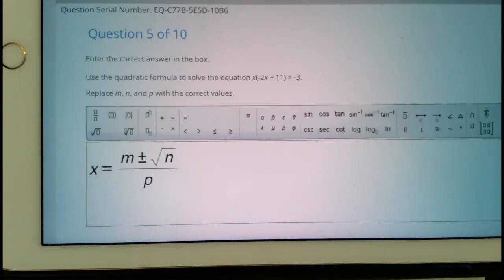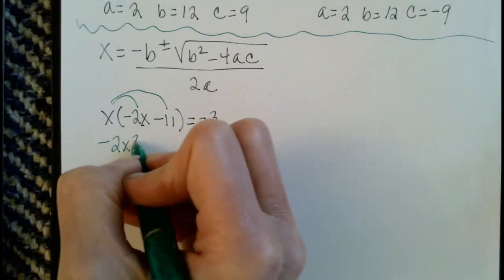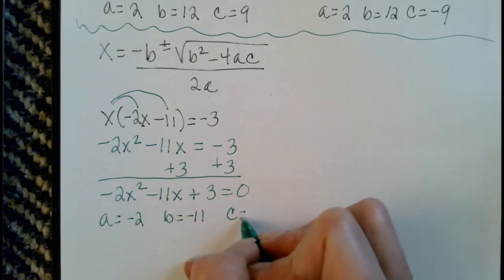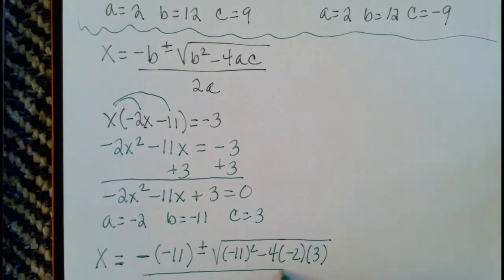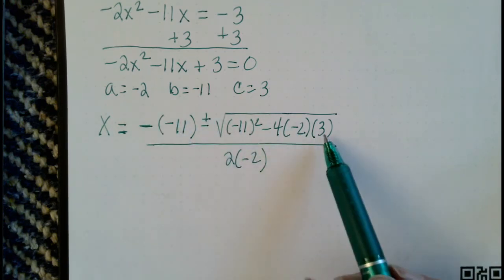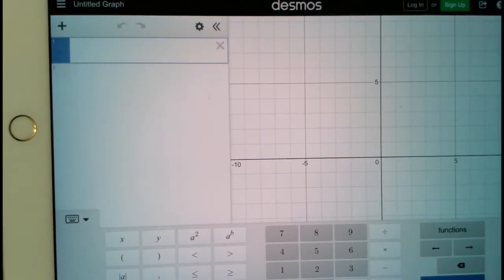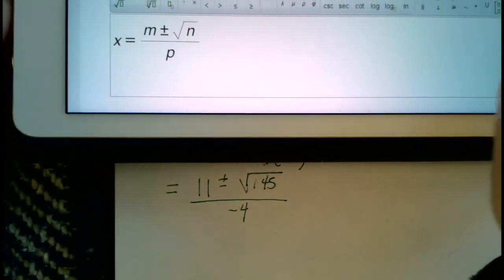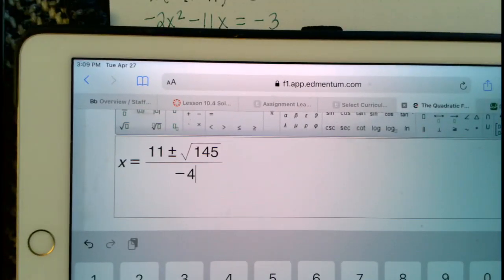a1prob5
Quadratic Formula Practice Problems